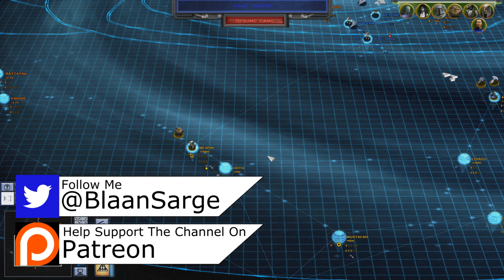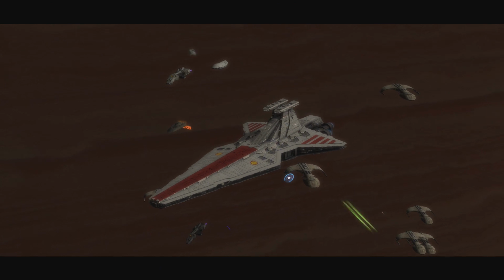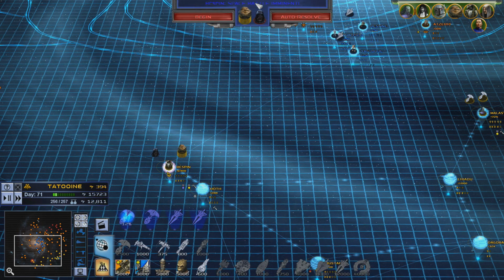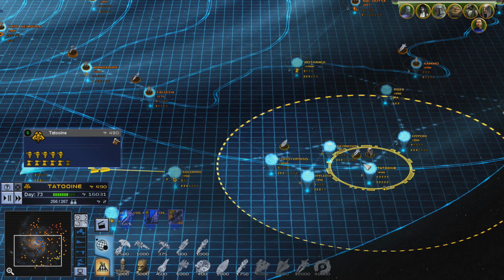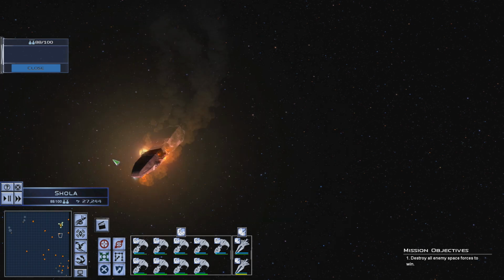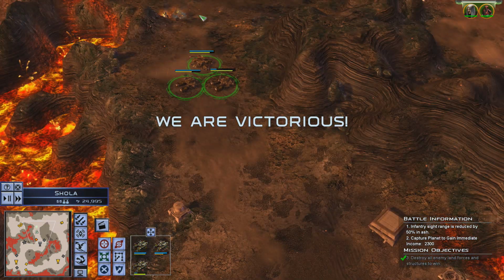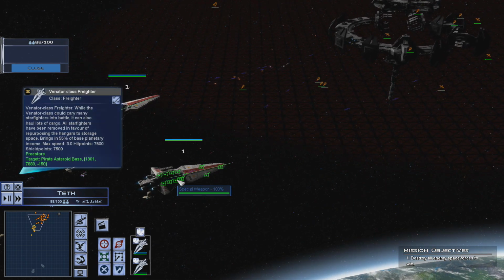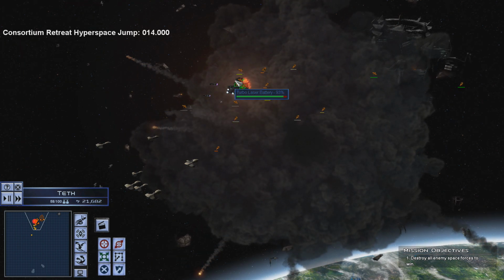Star Wars Empire at War (Remake Mod) Rise of the Hutts - Ep 8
As the Hutts have made plans to further expand their territory east in the outer rim. But the Empire has plans of their own to get the planet of bespin back from the Hutts.

UCANTCEEMEgamer
Robert Michael Midkiff